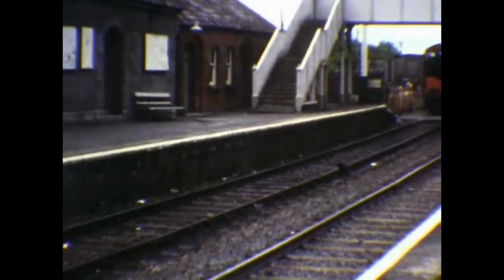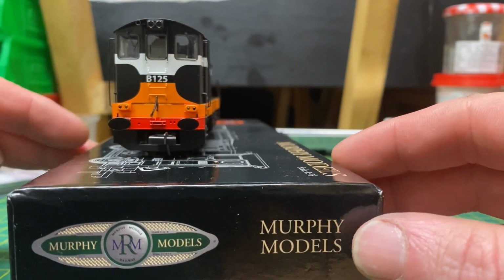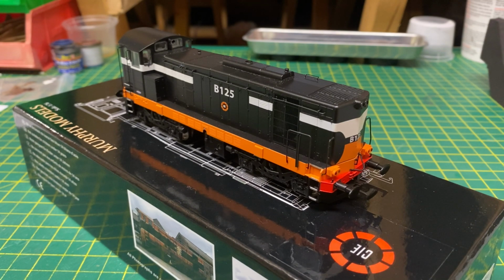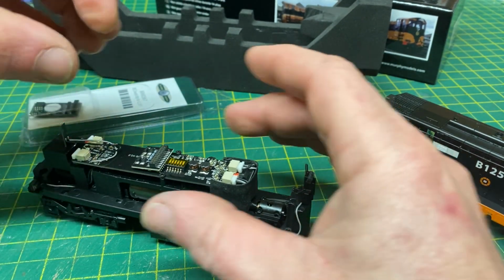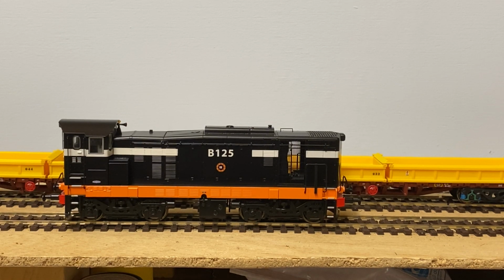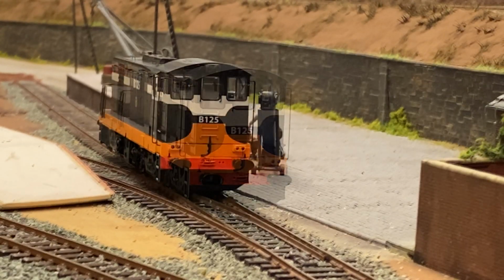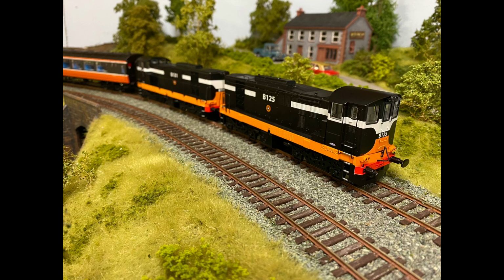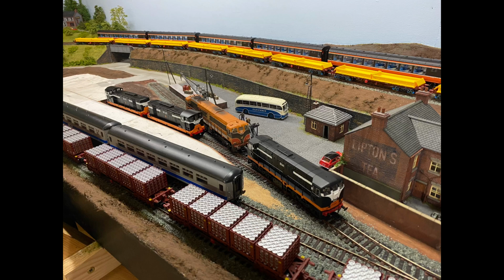Building A OO Gauge Model Railway: A Look at Murphy Models CIE Class 121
Murphy Models highly anticipated 121 class locomotive began its phased release in September with the latest batches arriving late November. I recently received my model along with a sound decoder so thought I’d take a closer look at what they’ve achieved.

Thank you to Jason and the team at Rocket Railways for supporting this video. To check out what they can do for you please visit their website using the following link:

Title music by Patrick Davey

Title artwork by ‘Charlie MacGowan’